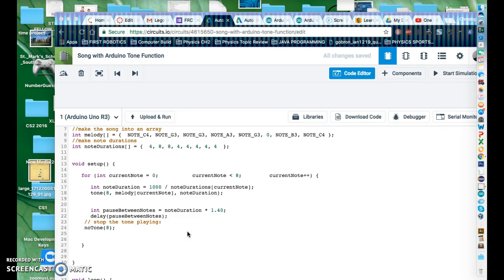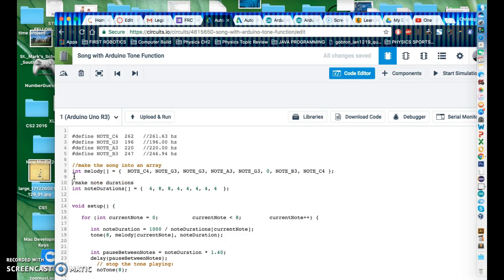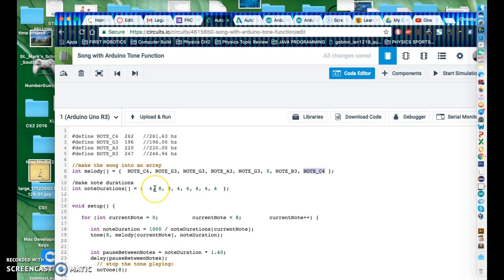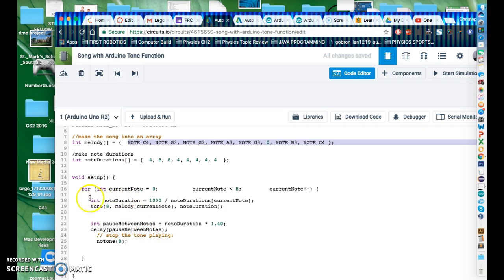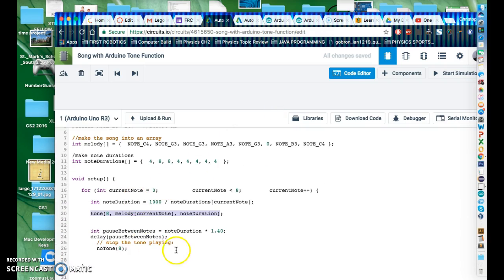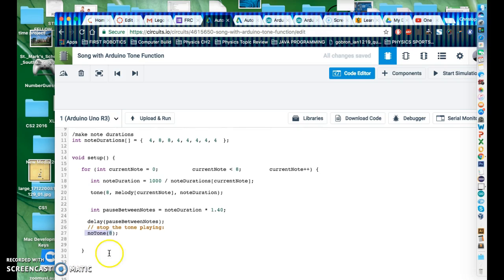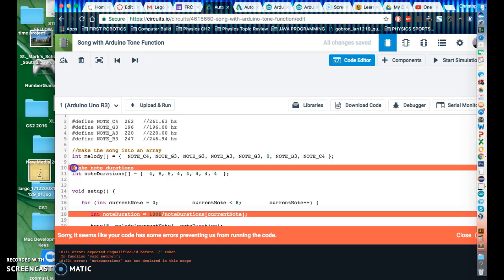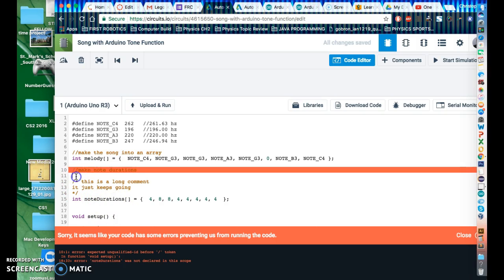Robots and Circuits Arduino Melody using Tone()